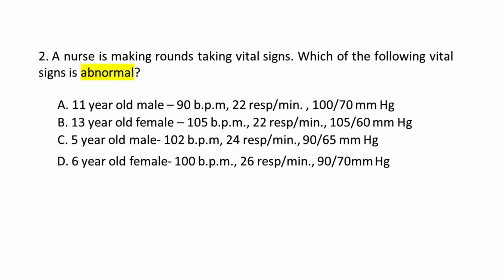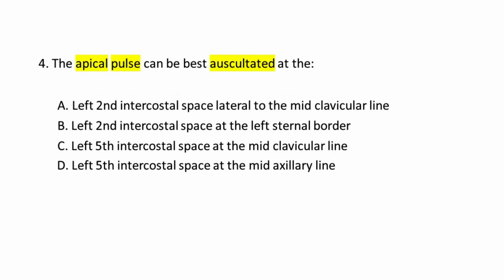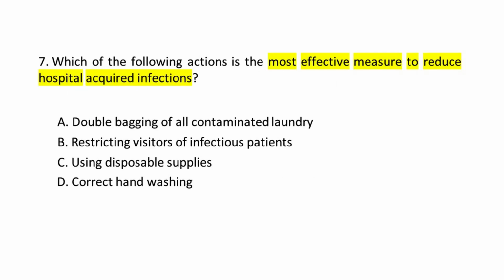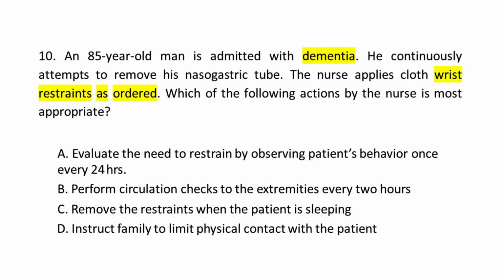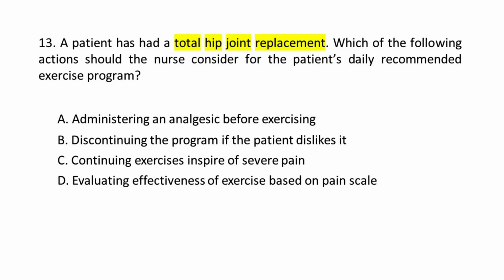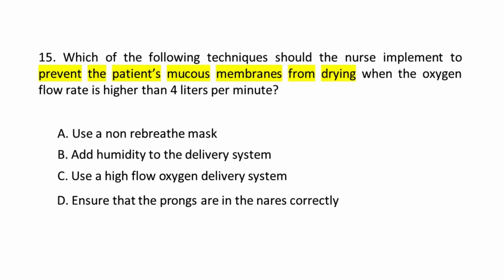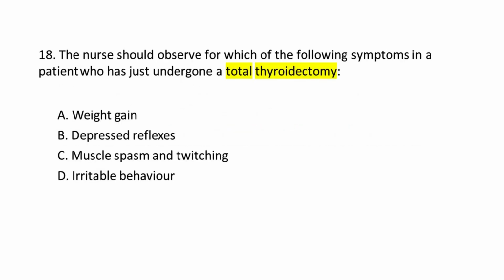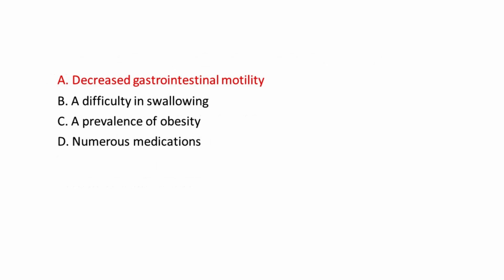MEDICAL SURGICAL NURSING PROMETRIC EXAM FOR NURSES (NEW COLLECTION) PART 1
New collection of Prometric questions and answers  for nurses (DOH, DHA, MOH UAE, Qatar, Saudi Arabia) part 1
Topic: Medical-surgical nursing

saudiprometric exam